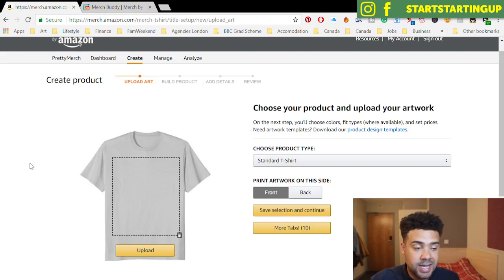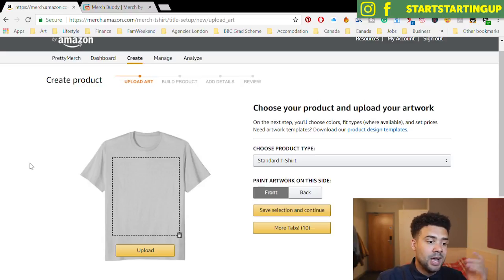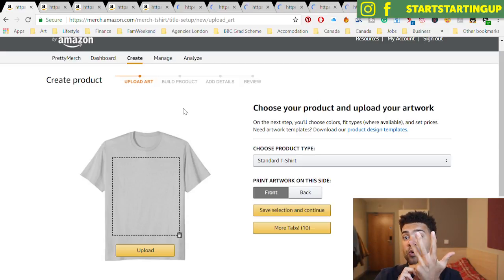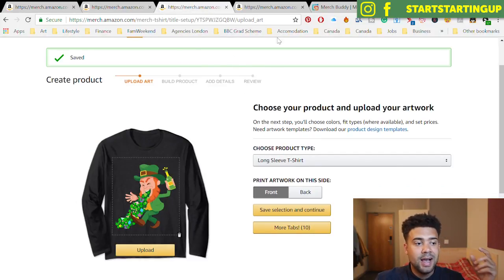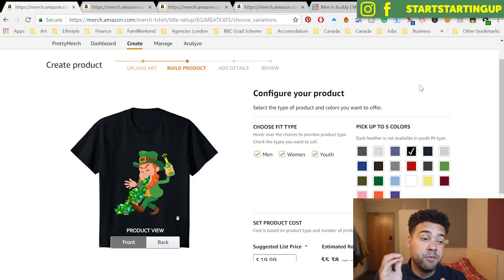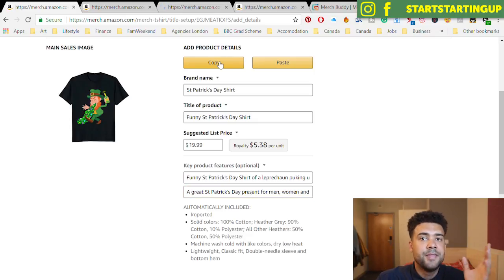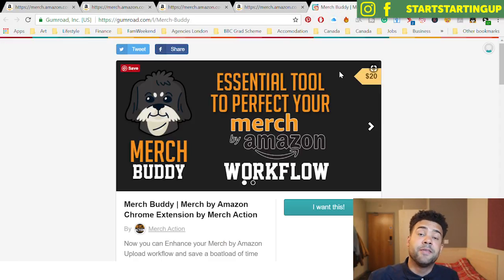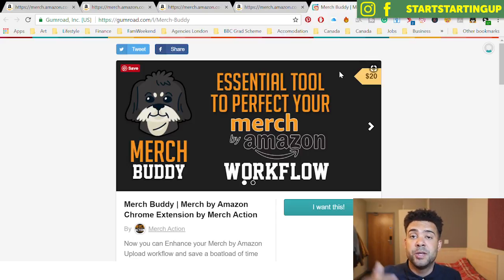Amazon Merch: How To Upload HUNDREDS Of Designs Quickly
This video is an Amazon Merch how to upload walkthrough. When you get to the higher tiers you really need to speed up your upload times.

I've tiered up to Tier 500 now, meaning I can now upload 50 designs per day. I've started outsourcing designs to designers to speed up the creation process and I've also started using Merch Buddy to speed up the upload process.

Merch Buddy is the Merch By Amazon Chrome extension that I'm using as a batch uploader. What do you use to speed things up?

Must Have Software:
- Merch Informer (amazon merch tool) (3-day free trial)
- Shopify (online store builder) (14-day free trial)
- AWeber (emails) (30-day free trial)
- ClickFunnels (sales pages) (14-day free trial)